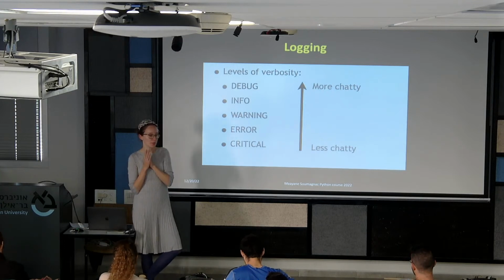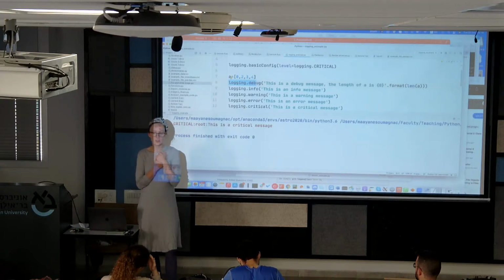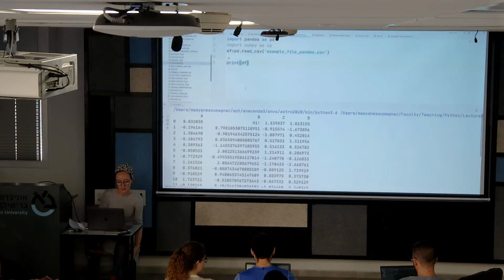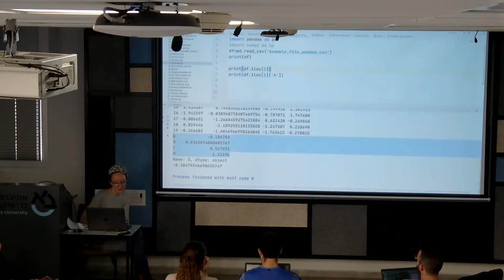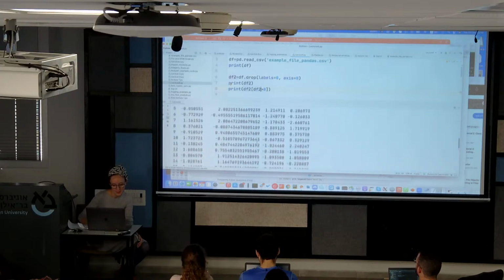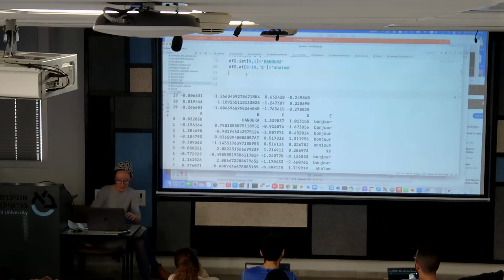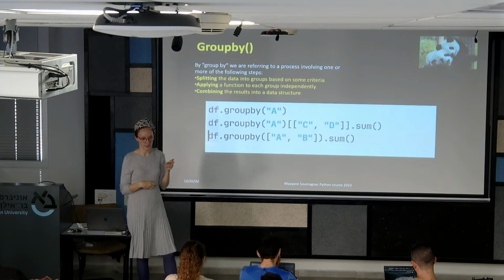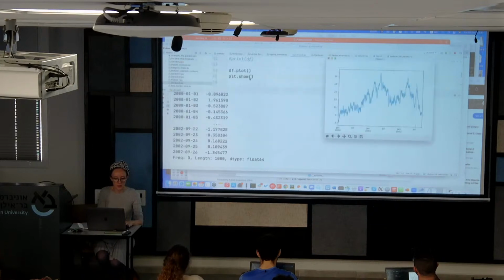מבוא לתכנות בשפת פייתון- הרצאה 8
מבוא לתכנות בשפת פייתון
ד"ר מעיין סומנייק
 הרצאה 8
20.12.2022